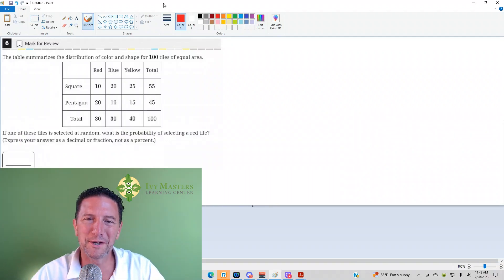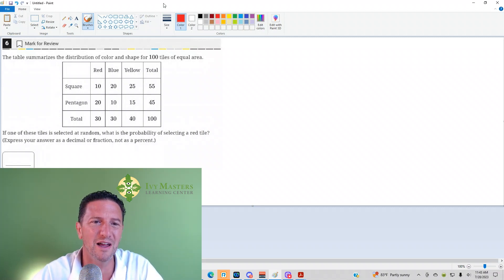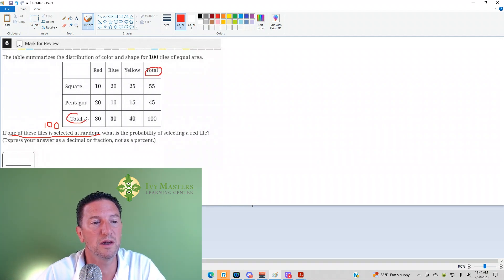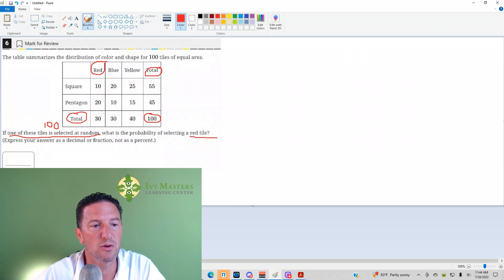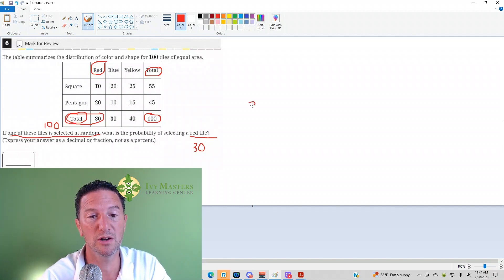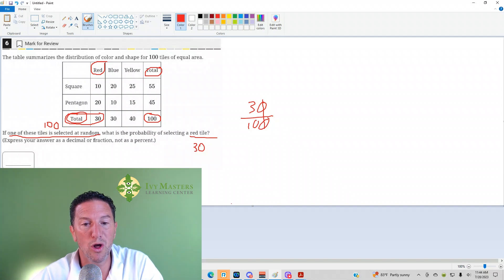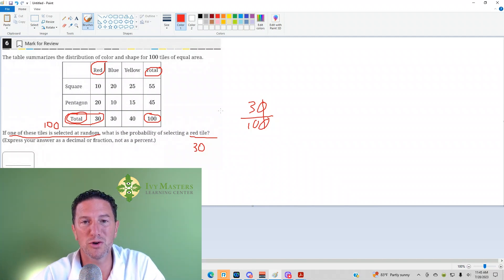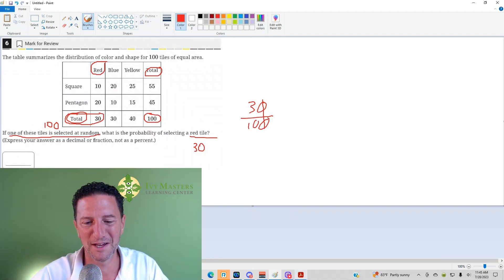Digital SAT practice test 1, module 1, number 6, math || Ivy Masters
Finding a fraction from a table

linear equation, y-intercept, y intercept, Bluebook app, Blue Book app

The table summarizes the distribution of color and shape for 100 tiles of equal area

               Red Blue Yellow Total
Square    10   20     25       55
Pentagon 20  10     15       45

If one of these tiles is selected at random, what is the probability of selecting a red tile?
(Express your answer as a decimal or fraction, not as a percent.)

new SAT

In this video, we will go over SAT Math Practice Test Question 6 from Ivy Masters' digital SAT practice test 1, module 1. Follow along for step-by-step solutions to help you prepare for the math section of the SAT exam.